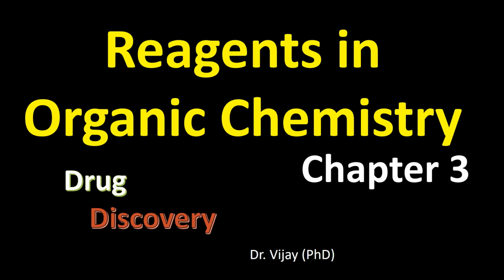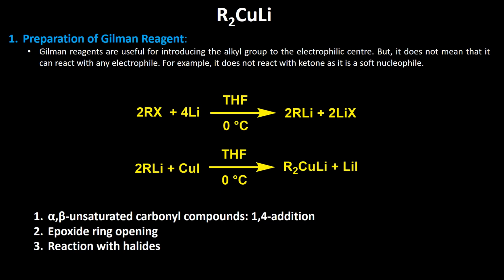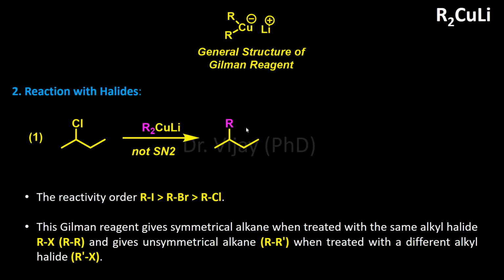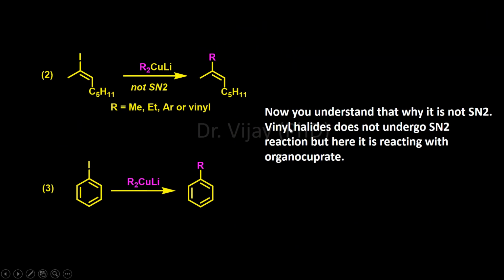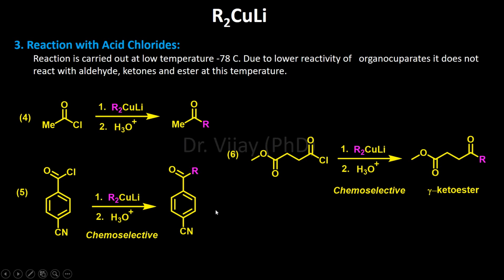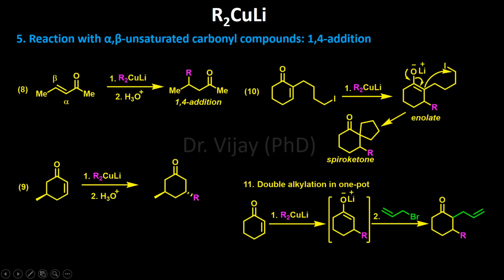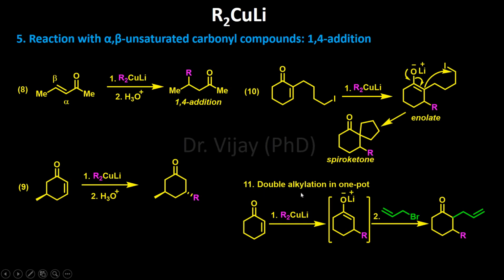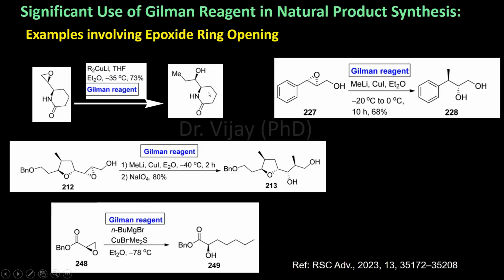Gilman Reagent (Organocuparates): All Important Roles in One Shot! 21 June 2025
Gilman reagents, also known as lithium diorganocuprates (R₂CuLi), are versatile organometallic reagents in organic chemistry, primarily used for forming new carbon-carbon bonds through various reactions. They are especially useful for introducing alkyl, aryl, or vinyl groups to molecules and for conjugate additions to α,β-unsaturated carbonyl compounds.